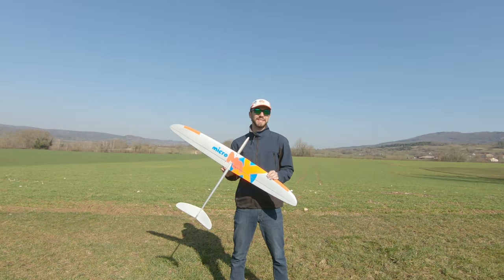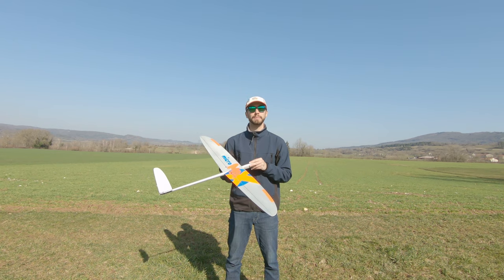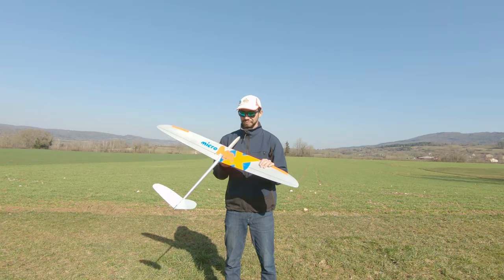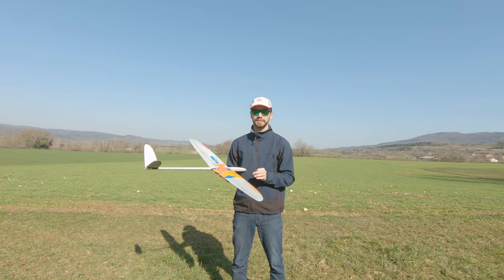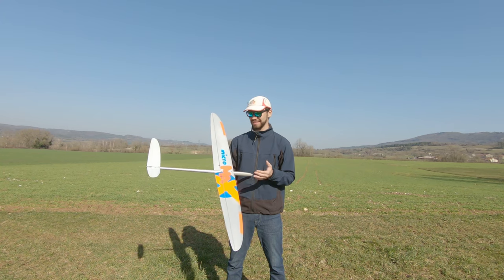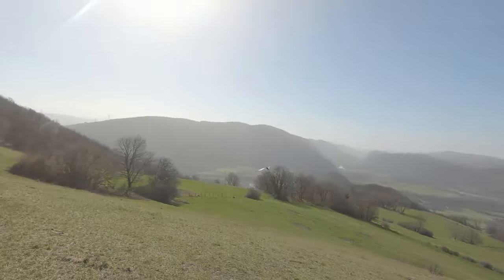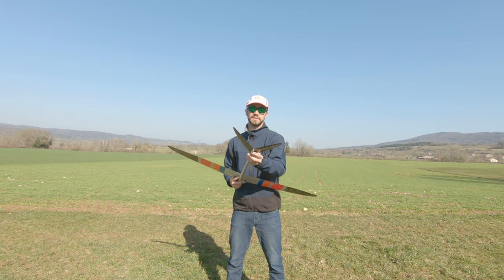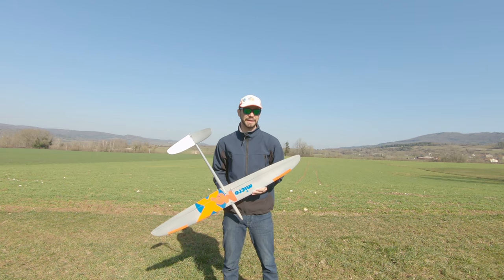Review // MicroMAX from Sansibear / OA-Composites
My settings :  (+) = up (-) = down
Ailerons : +11 mm  -13 mm
Elevator : +5 mm  -5mm
Rudder : +4 mm  -4 mm
Snapflap +1.5  -3 mm
Flight modes :
Speed : ailerons +0.5 mm
Normal : Ailerons 0 mm
Slow cruise : -2 mm
Thermal : - 4 mm
Airbrakes : -26 mm

Elevator is trimed for each flight mode
CG 64 mm from Leading edge .

First inspiration and graphic design by Henning Schmidt
Glider design conception and Airfoils by Christophe Bourdon
Manufactured by OA-Composites